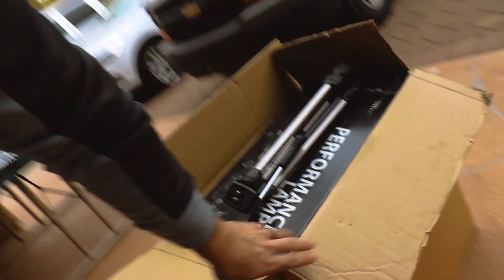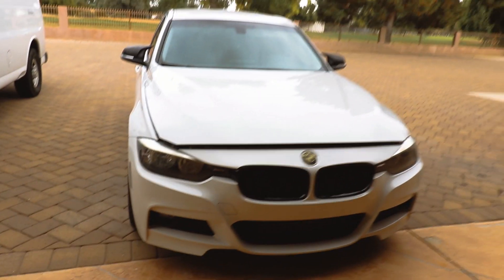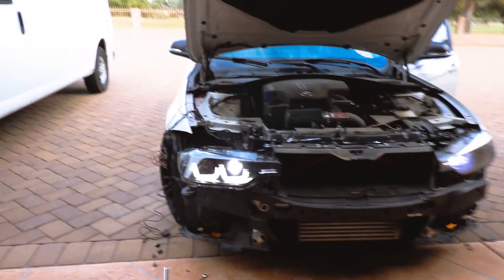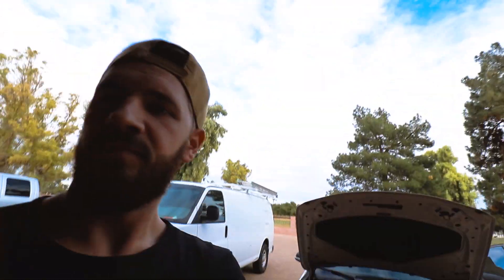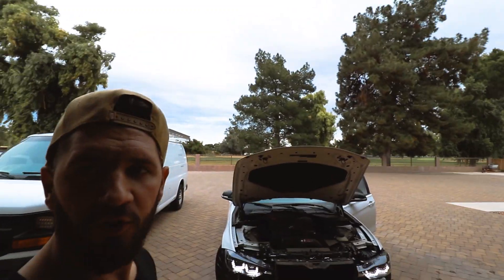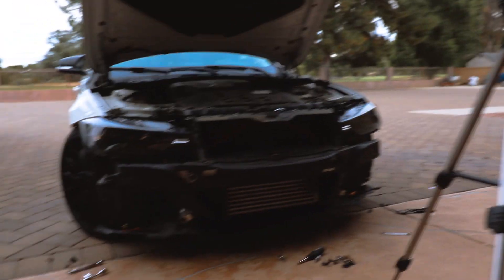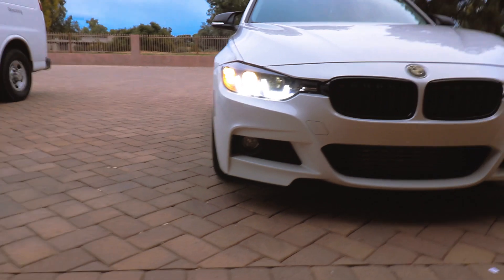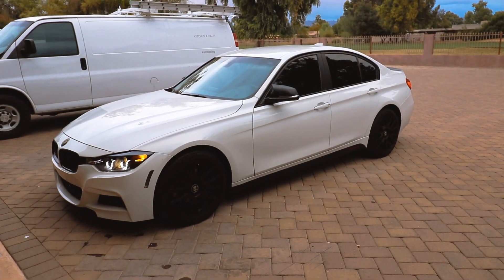BMW F30 New Headlights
i replaced the head light on my BMW f30 from the base headlights, to aftermarket headlight and i'm more than happy with them.

(Free Music for Vlogs) Jarico - Island